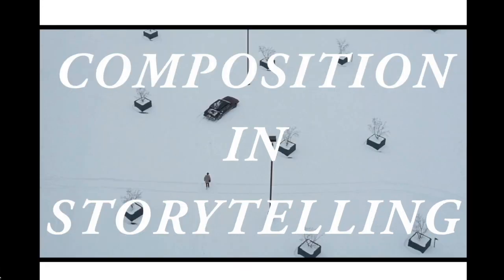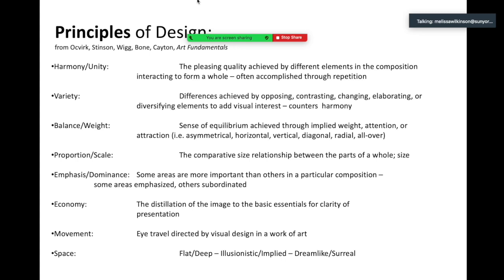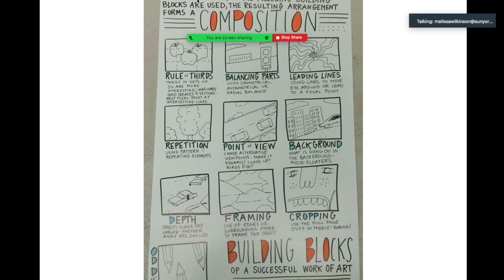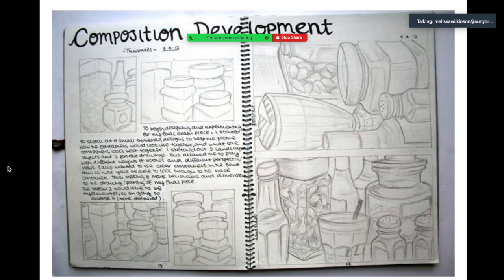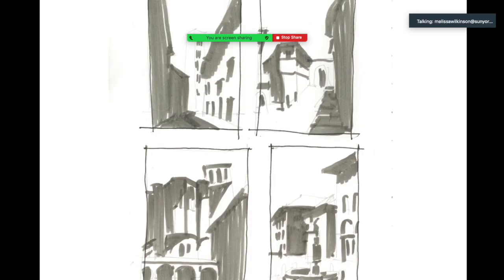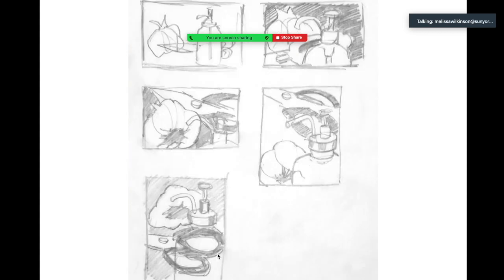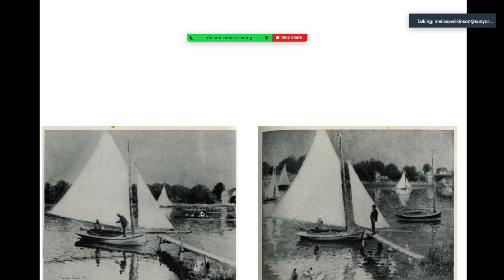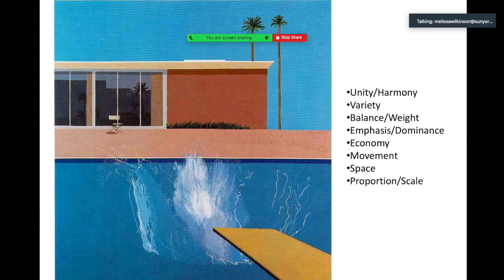Composition in Storytelling